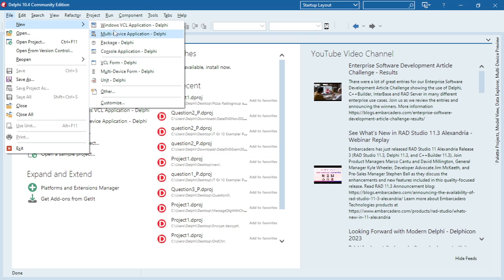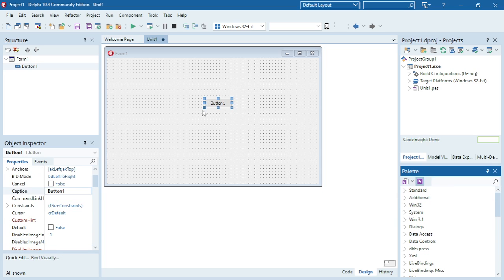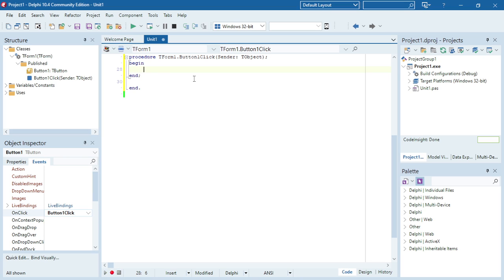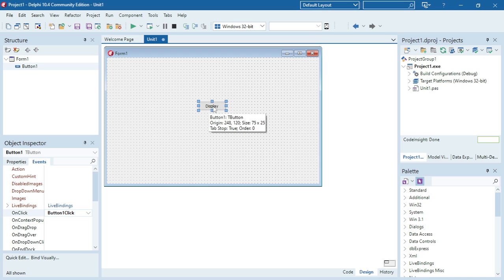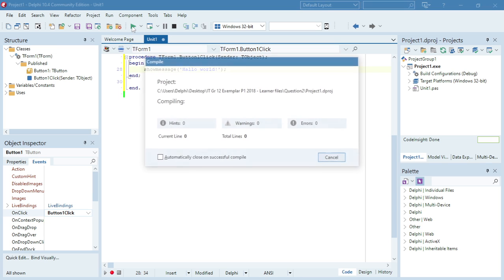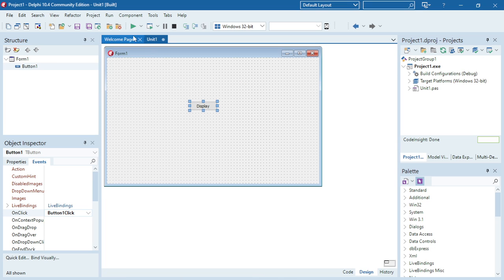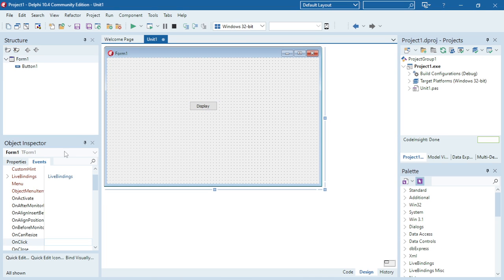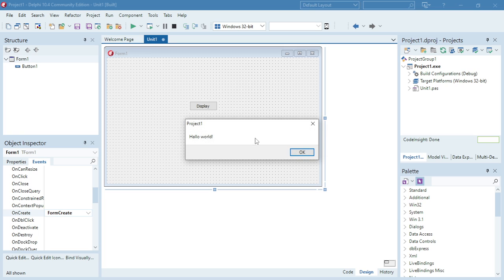Delphi -Showmessage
Display  a message in Delphi
Hallo world!

PAT
Information technology
Delphi programming
Delphi Coding
Grade 10
Grade 11
Grade 12
Practical assessment task
Delphi tutorials
Delphi Tips
Delphi Tricks
Learn Delphi
Delphi walkthroughs